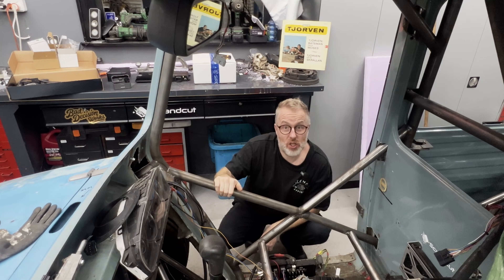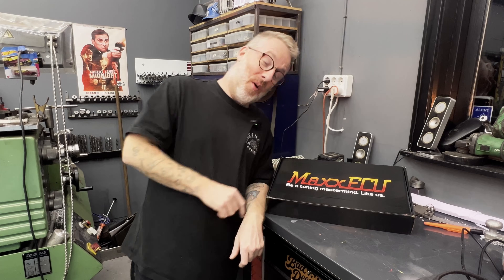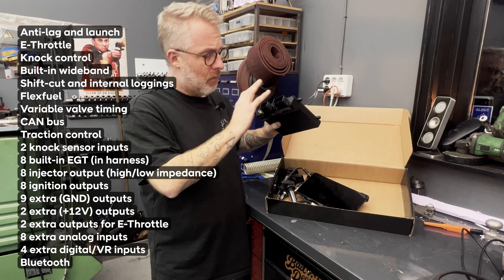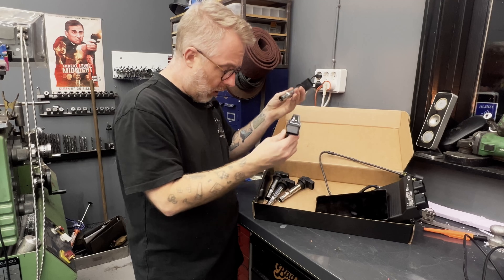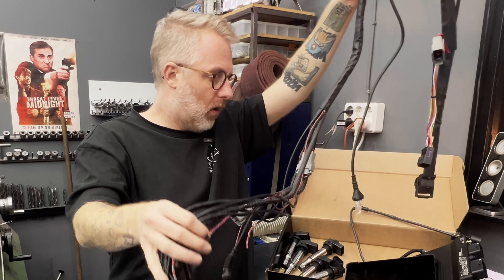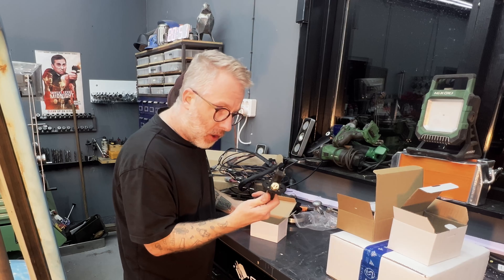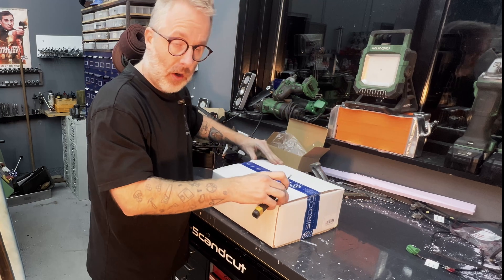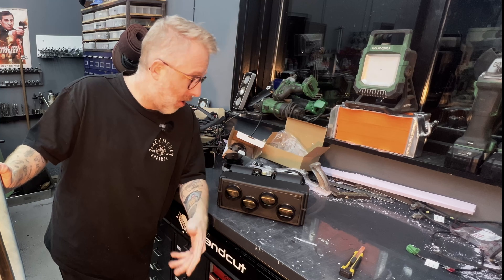Scrapping ALL Electronics and starting over...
Sometimes you have to go backwards to go forward.

In this episode, I completely rethink the philosophy behind my custom tube frame Tjorven project. Instead of trying to integrate the old Volvo S60 electronics, I’m scrapping everything and switching to a full MaxxECU standalone engine management system.

Why the sudden change? Well… life happened. Again.

And with that comes a new direction, a cleaner setup, and some exciting new parts that’ll finally make this build mine — not just a Frankenstein of donor parts.